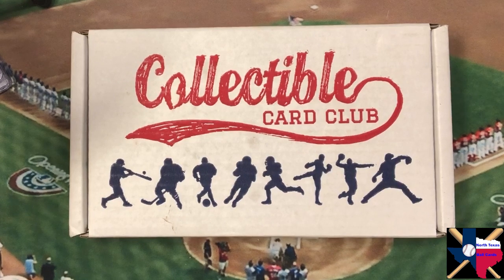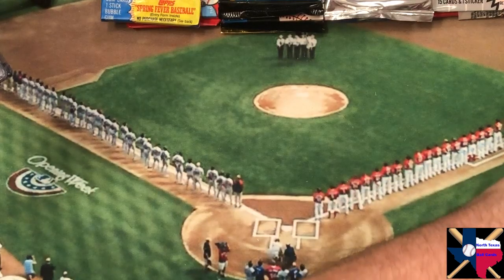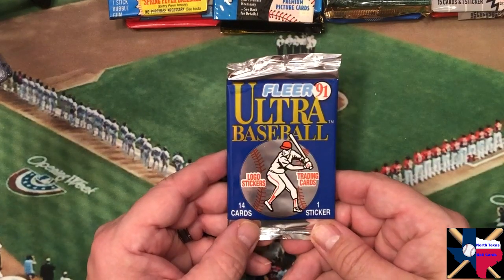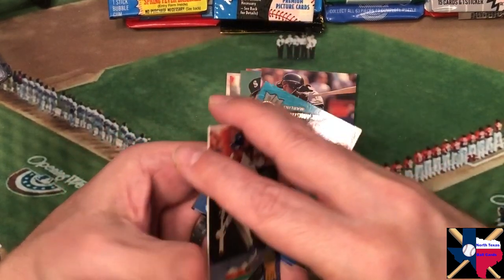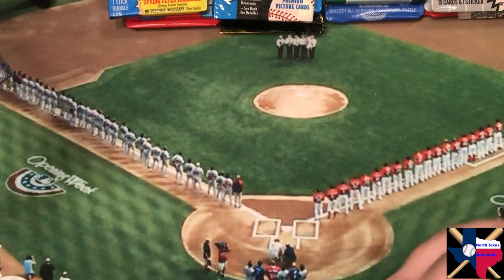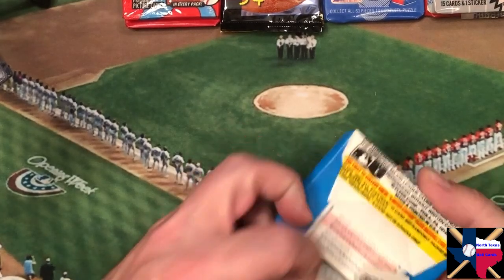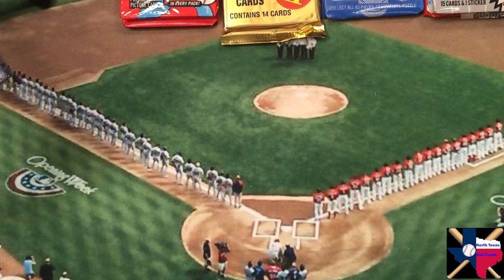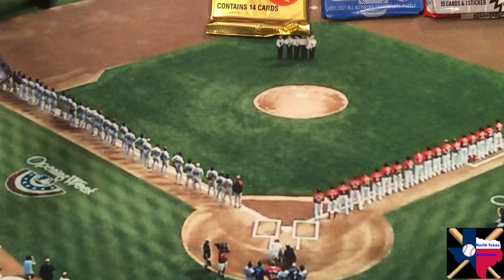Collectible Card Club - August 2022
Here's the Platinum level subscription box from Collectible Card Club